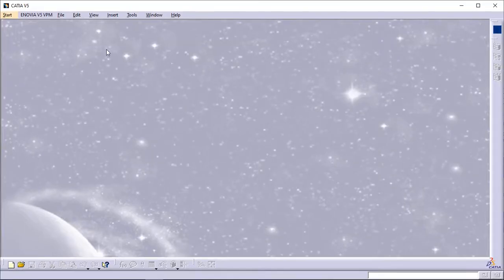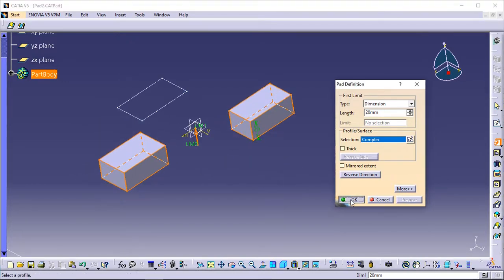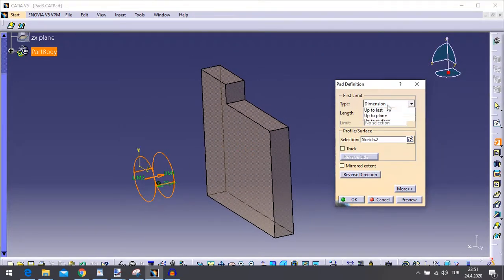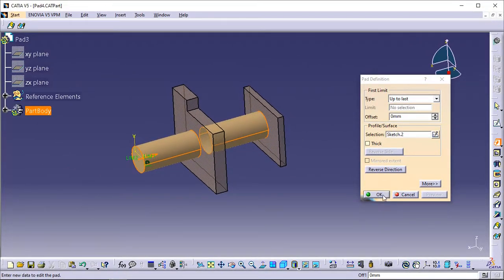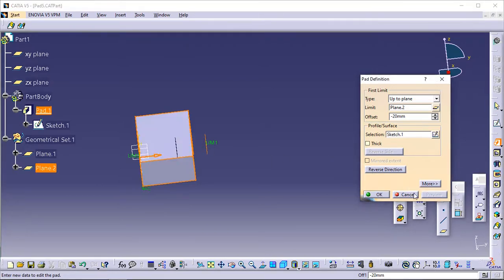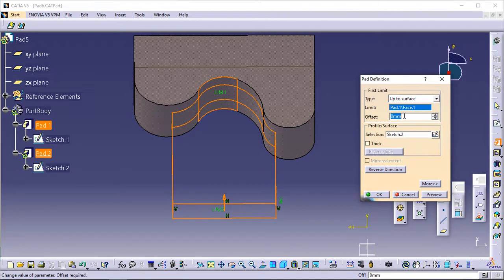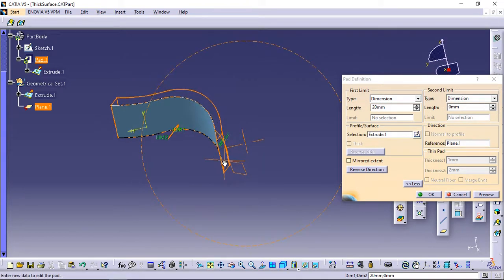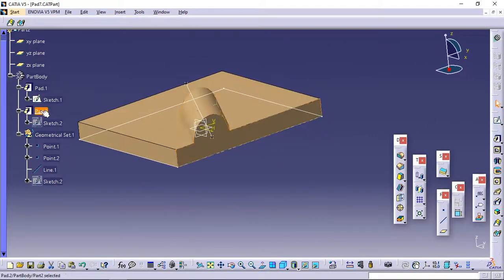CATIA V5 - CREATING PAD - 2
Pad is one of the sketch based features in Catia V5, Part Design workbench.
This tutorial is the final part of pad creation command. It covers alternative pad creation ways that are listed below:

- Using the Sub-Elements of a Sketch
- Creating Up to Next Pads
- Creating Up to Last Pads
- Creating Up to Plane Pads
- Creating Up to Surface Pads
- Creating Pads from Surfaces
- Creating Pads Not Normal to Sketch Planes